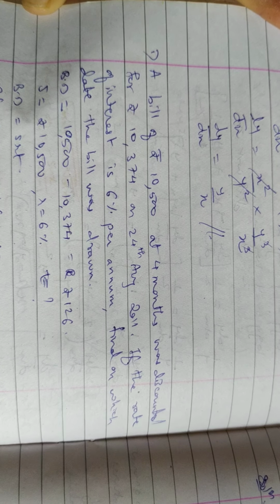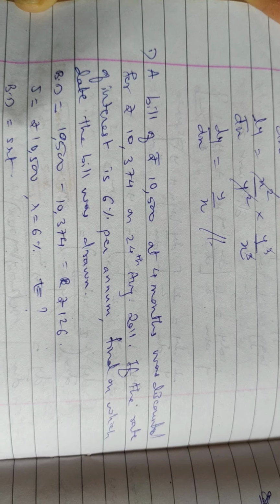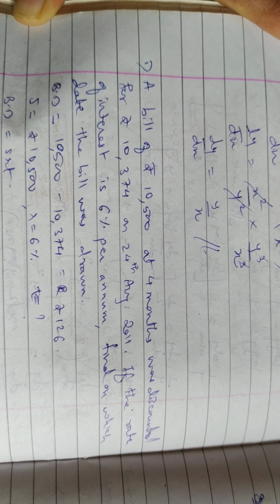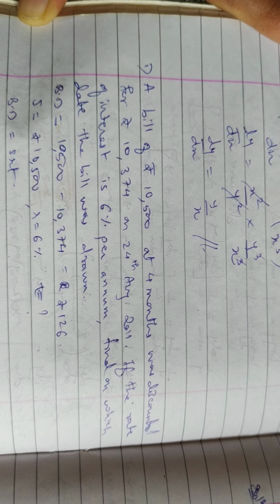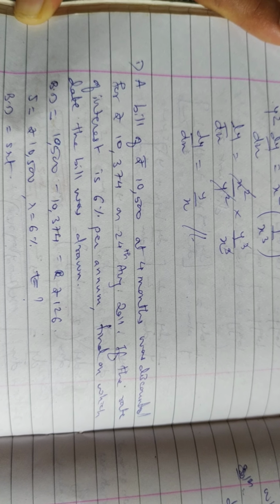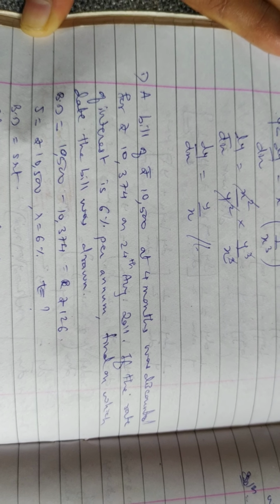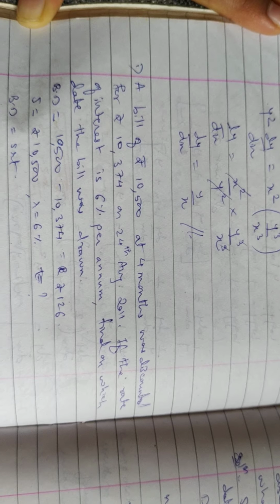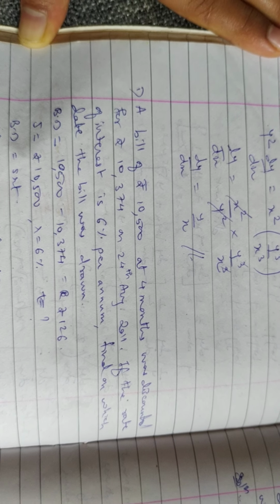Date on which bill is drawn problem